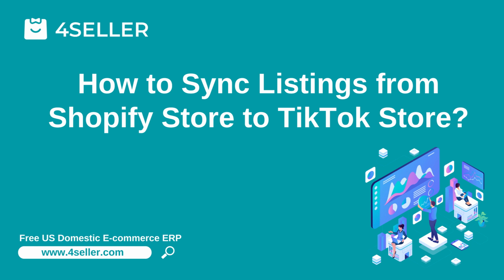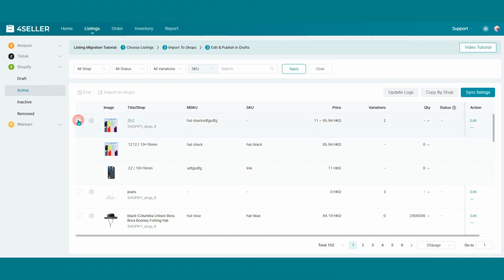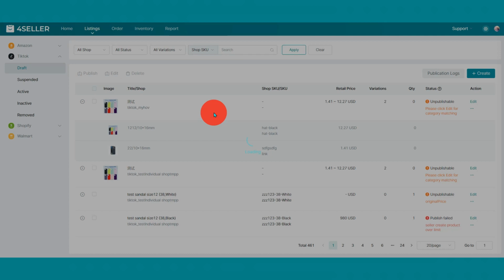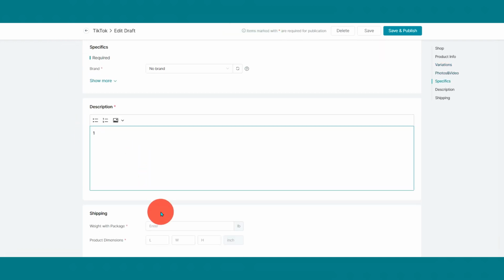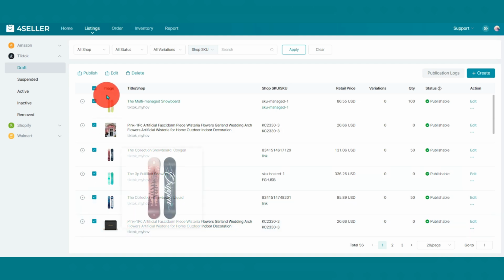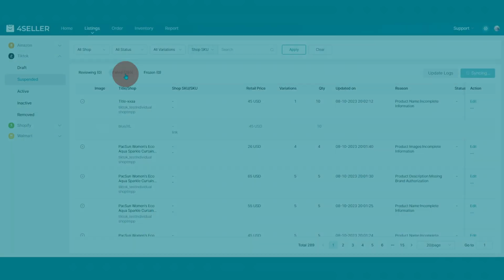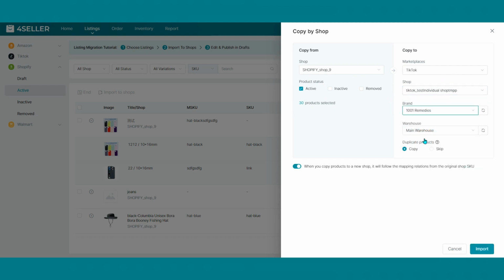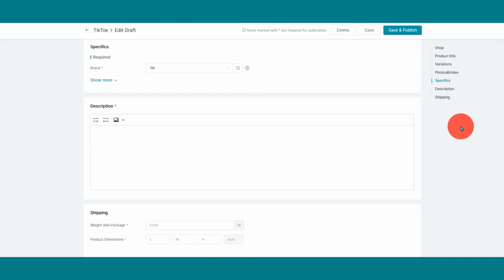❤️‍🔥[NEW] How To Easily Sync Your Shopify Products To TikTok Shop? | Sell on TikTok with Shopify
👋How to Sync Listings from Shopify Store to TikTok Store? | TikTok Shop 2023 | TikTok Shop Tutorial | TikTok Shop Seller Center | TikTok Shop USA | TikTok Shop USA Course | Sell on TikTok with Shopify

1️⃣ "Import to shops":
        1. Click “Active” button, you will see the list of products to be moved.
        2. Check the blank grid to select the items you want to move.
        3. Click “Import to ships” button in the action bar or “import to ship” in the action column of the list.
        4. Check the store you want to move, and you can customize whether to synchronize the SKU mapping relations in the original store.
        5. Click the “import” button.
        Note: After the green progress bar is loaded, it means the move is successful.
        6. Click "View the generated draft” to view the products that have been moved, and the corresponding drafts have been generated in the TikTok draft list.
        7. Click “Edit” in the action column of the list. you can match the product category and variant attributes of the moved goods (the information such as variant and picture will be brought in automatically); After matching, you will enter the editing page to add other unfilled fields.
        8. Add or delete the product information you want to change under “Product info”, “Photo & Video”, “Specifics”, “Description”, “Pricing”, "Shipping” section.
        Note: Required fields are marked with a red asterisk.
        9. Click “Save & Publish” to publish to TikTok store and complete the update.

2️⃣ “Copy by shop”:
        1. Click “Copy by shop” button.
        2. In the "Copy from" column, select the commodities that need to be moved in bulk according to the three types of "Active, Inactive and Removed".
        3. In the "Copy to" column, select the target store platform and store name; Choose “Copy” or “Skip” to decide whether to skip the product (including deleted product in this shop) which has already been copied to the target shop or not.